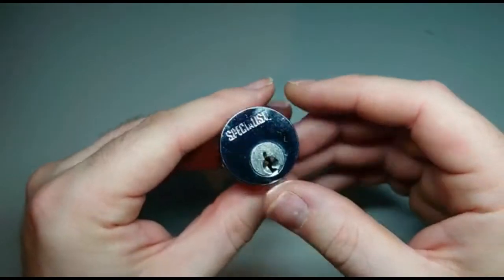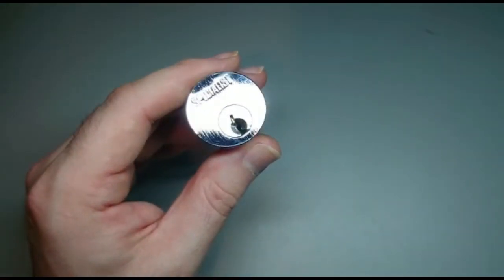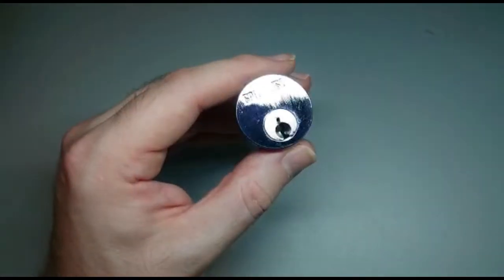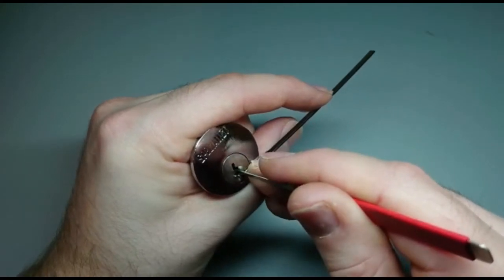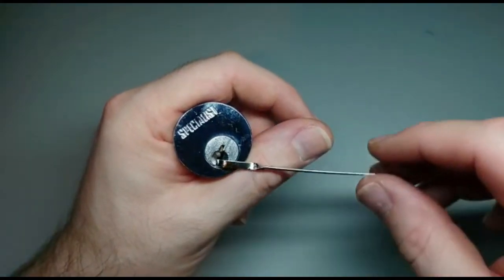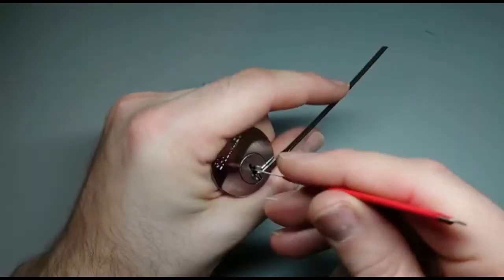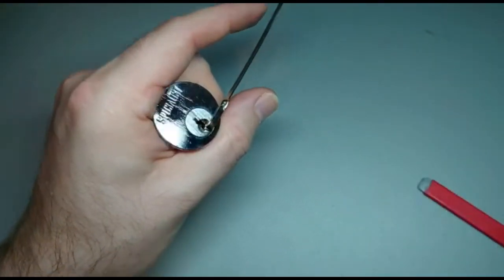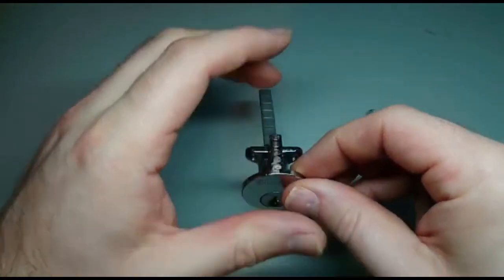Different Lock Picking Techniques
There's Single Pin Picking, Raking, Pick Guns, Jiggling, and more. So many ways to get into a lock, this video shows how to devastate a lock with many techniques. But these are all on one lock. Maybe don't get one. People often ask me what locks can't be picked? The answer, most locks can be picked.